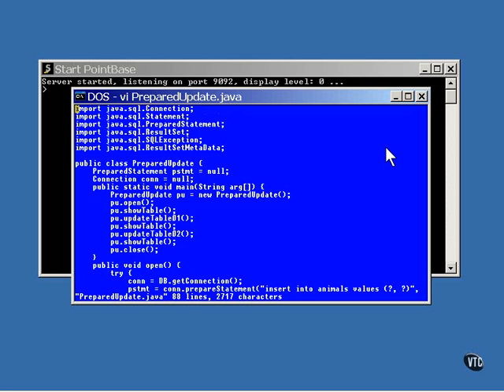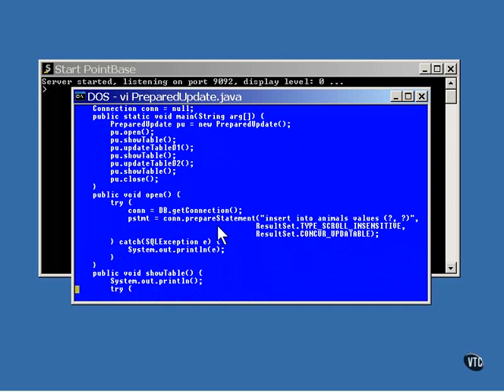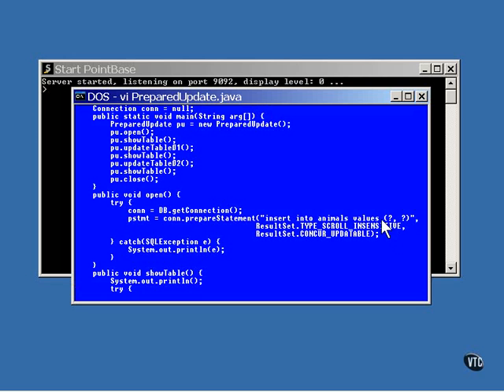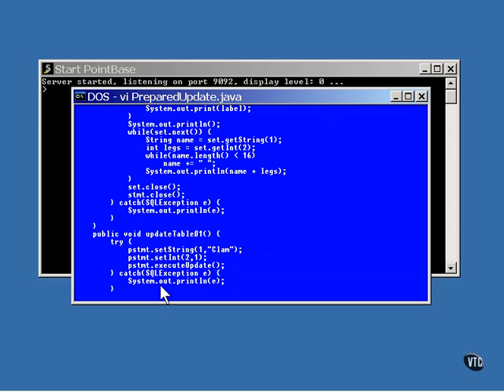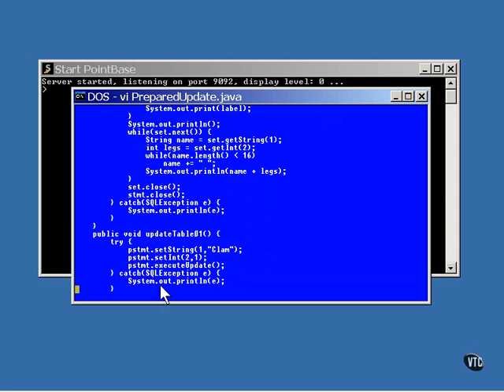Lesson11 Creating a Prepared Statement (java)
Creating a Prepared Statement